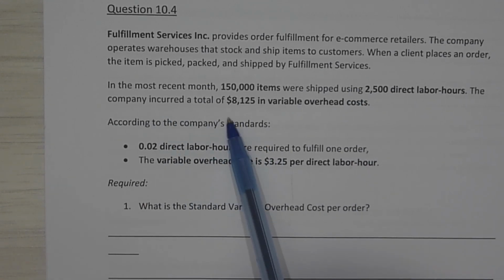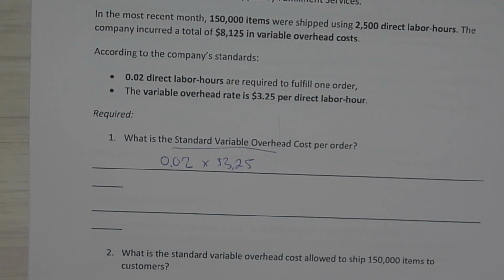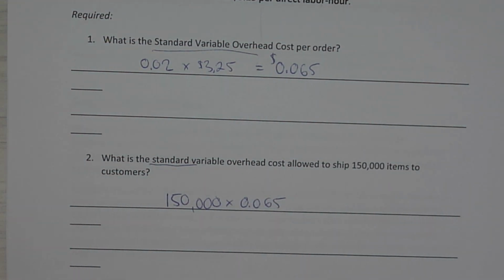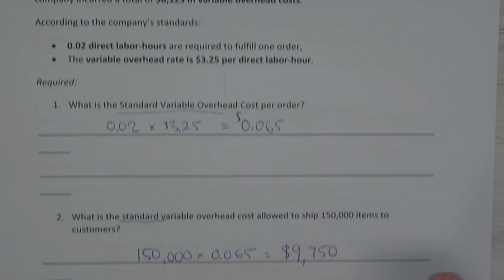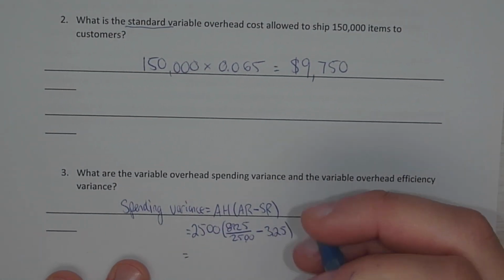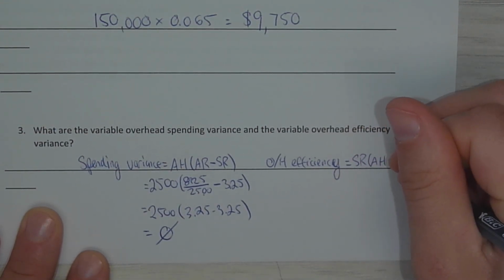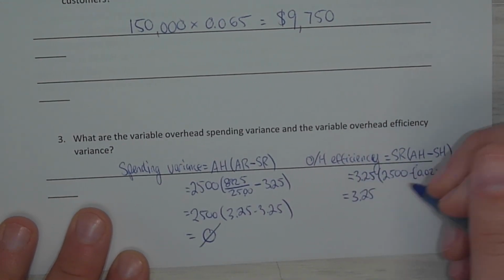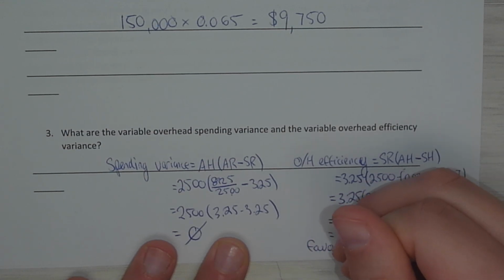Question 10 4